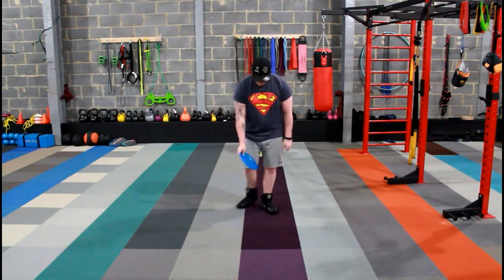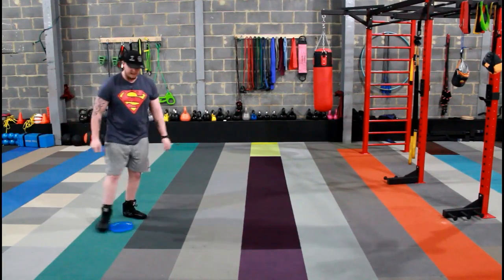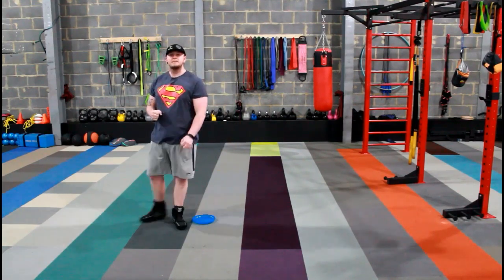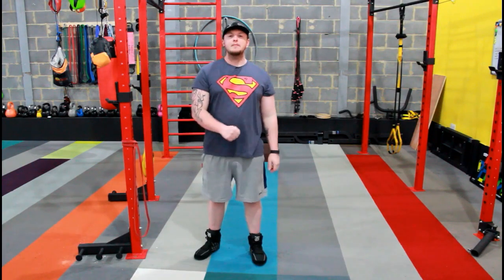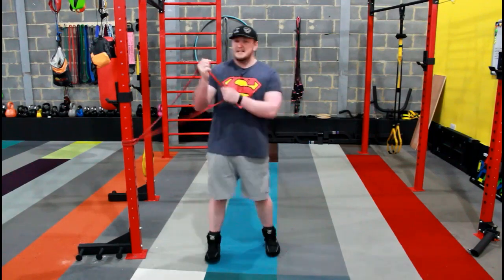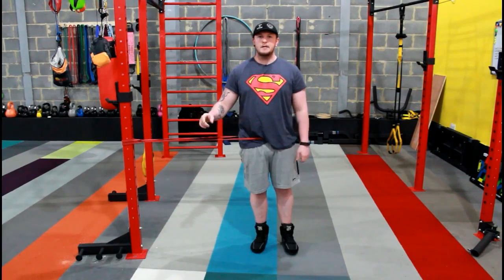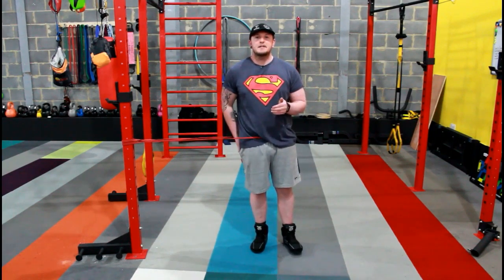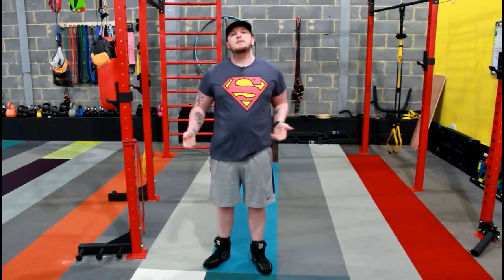Down with the clams!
A quick demonstration of transferable to everyday life exercises, fo reader of the EDS UK charities magazine "Fragile Links".